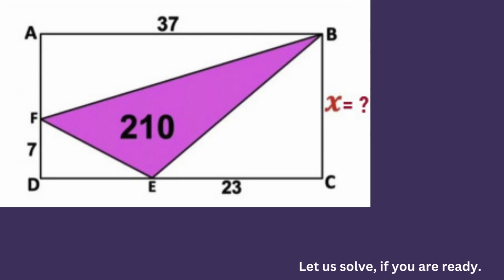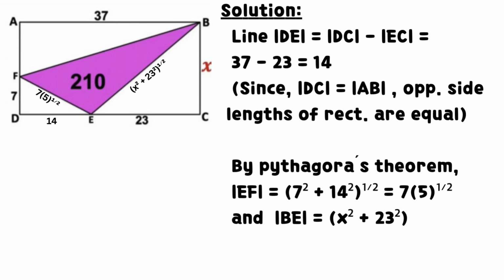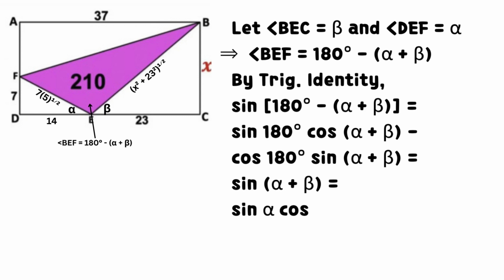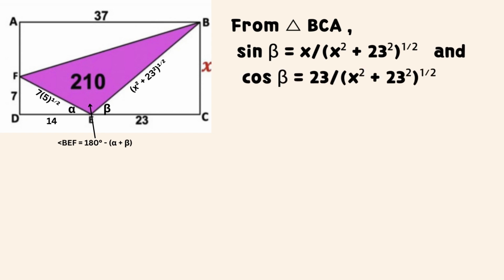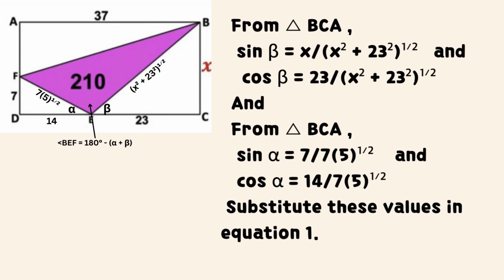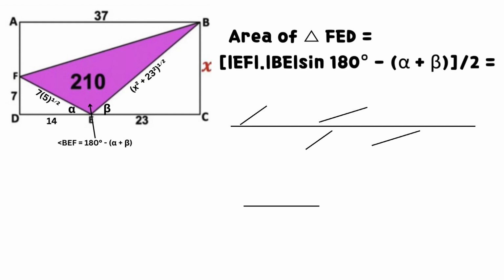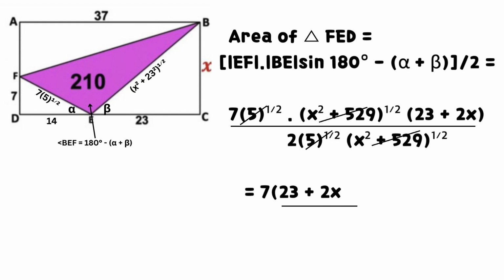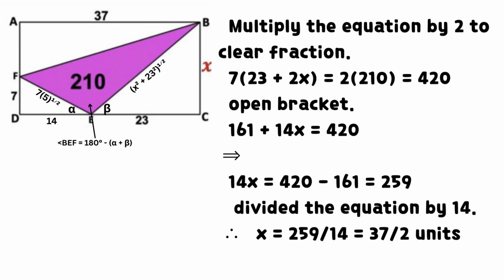Find the value of length, x in rectangle with an inscribed violet triangle of area, 210 u² .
Find the length of line BE and line EF . Assigned angle beta and alpha to the two adjacent triangles to the violet triangle. Use the trigonometric identities to find the relationship between side length and angle. Then, use the formular of a traingle involving sine of angle equate it to the area of the given violet triangle to find the value of x.
For more explanation on how to find the required value of the length, x ,please, watch the video. Click the notification button to get text message whenever new video is uploaded into channel.